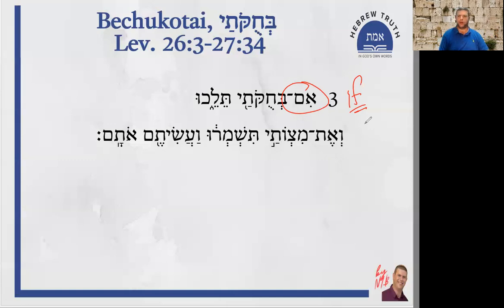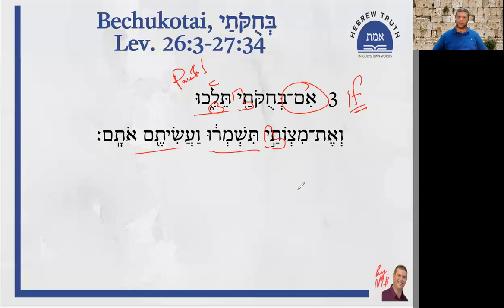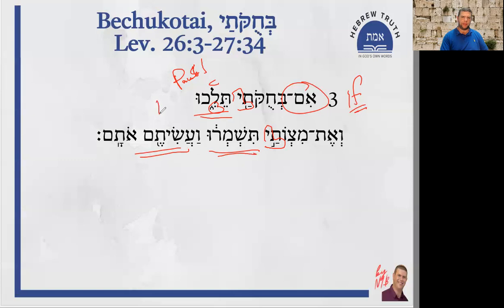Bechukotai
I'm reading for you the first verse of the portion twice, once regularly and once in the traditional way as it would be read in a synagogue. I'm also adding a grammatical discussion of 3 elements in each verse, one basic one intermediate and one advanced.